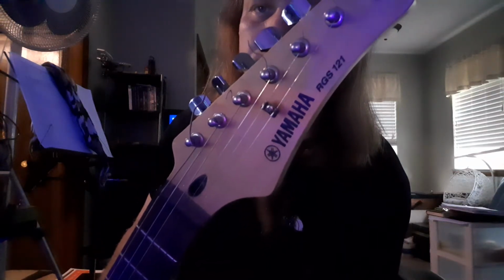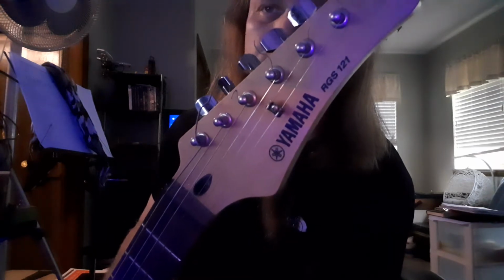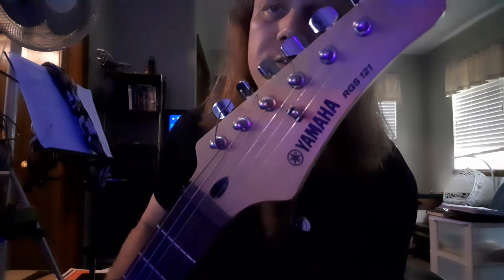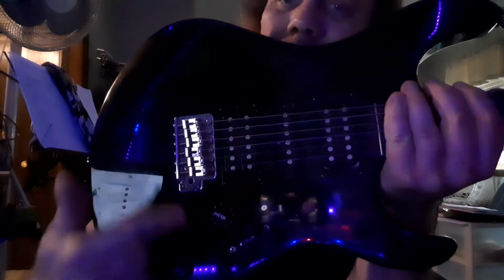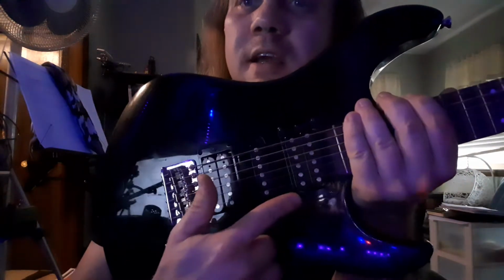Yamaha RGS 121